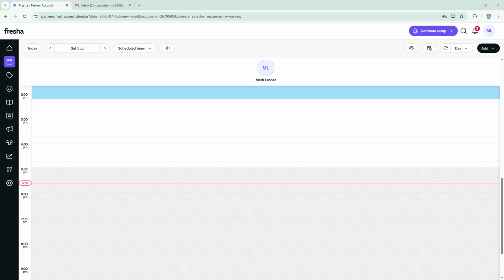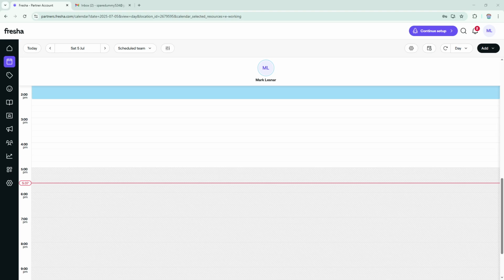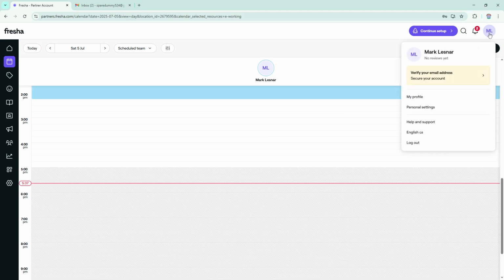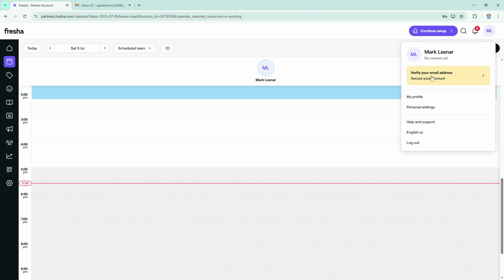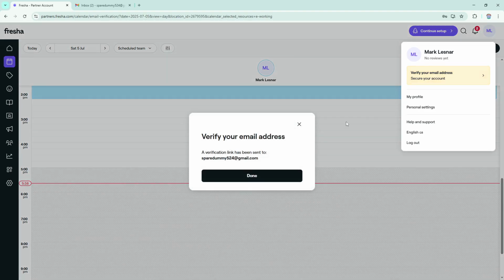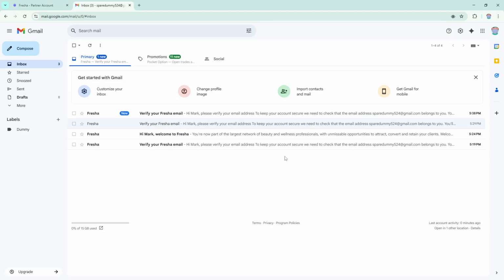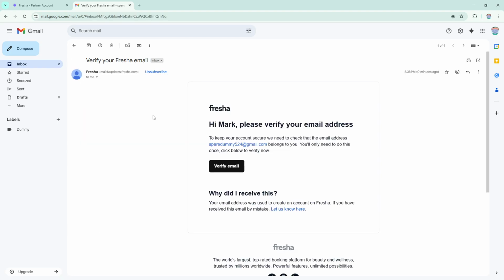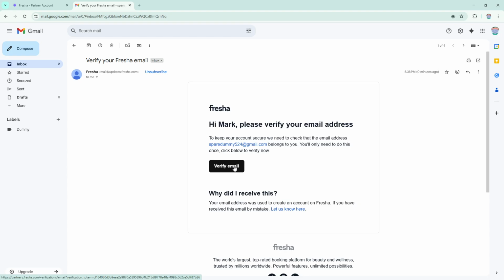How to verify your email address in Fresha [2025 Easy Guide]